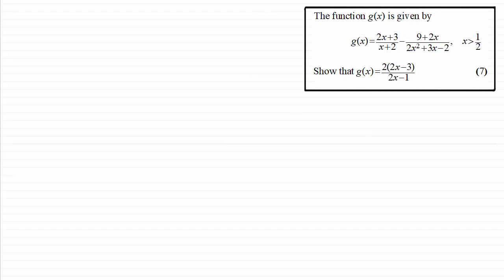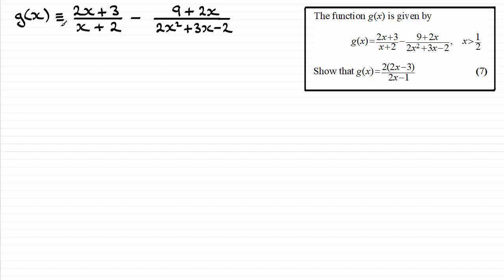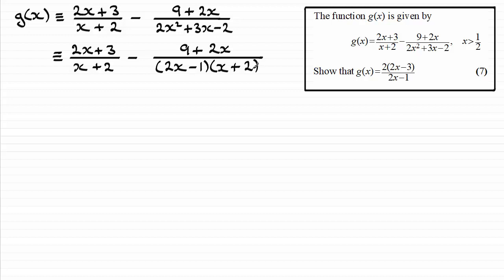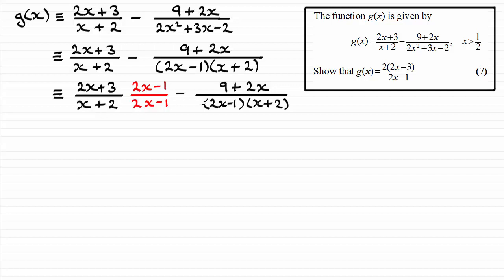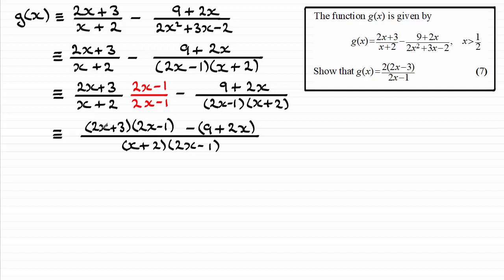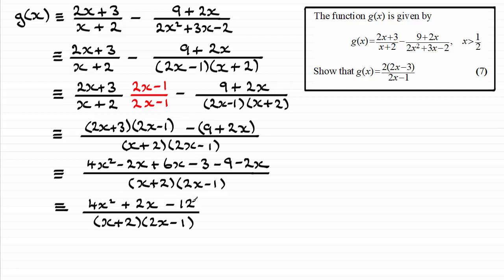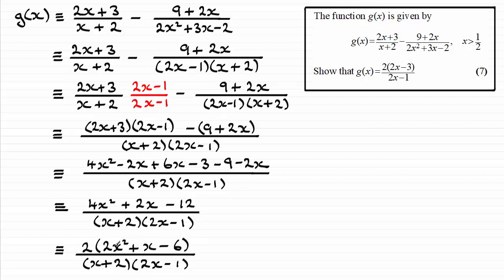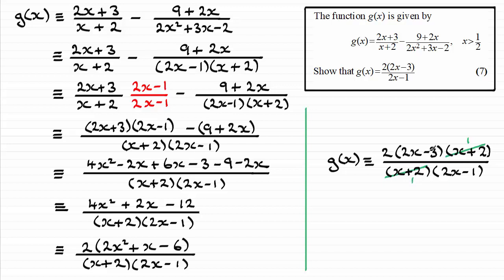Adding and Subtracting Rational Expressions | Exam Style Question (5) | ExamSolutions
Maths past paper exam style question on addition and subtraction of rational expressions which should help with your maths revision.